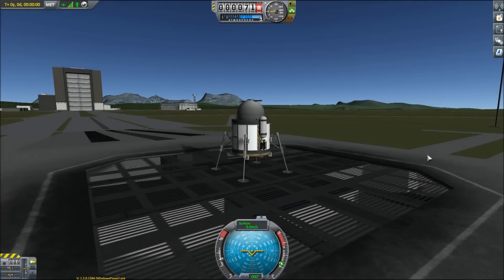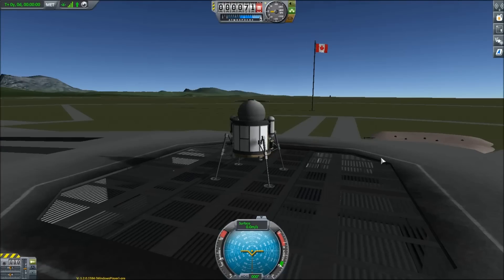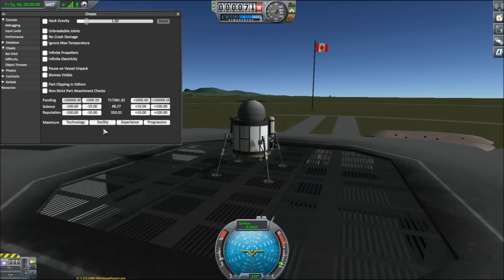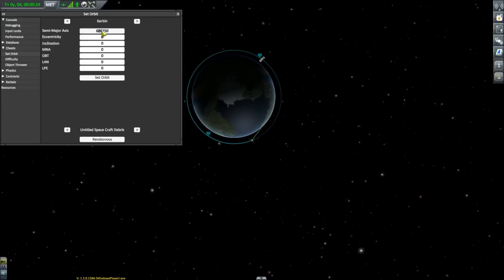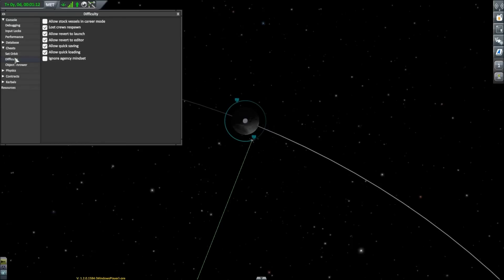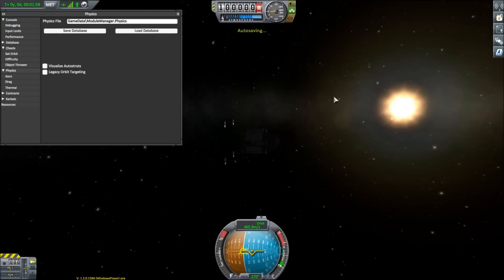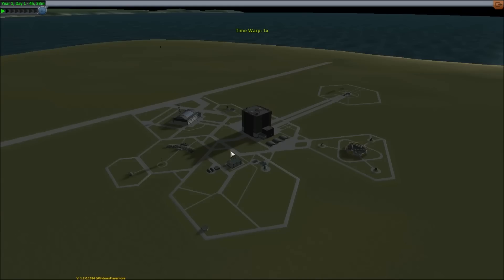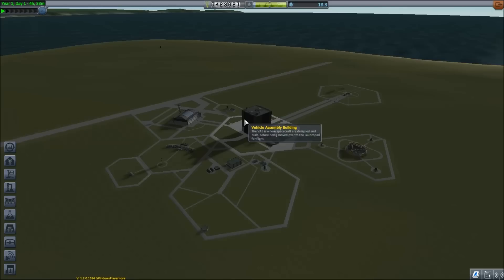Let's Cheat on KSP - NEW Cheat/Debug Menu - ep158